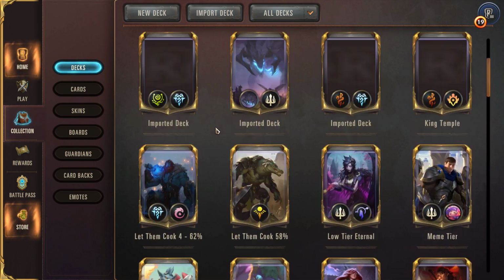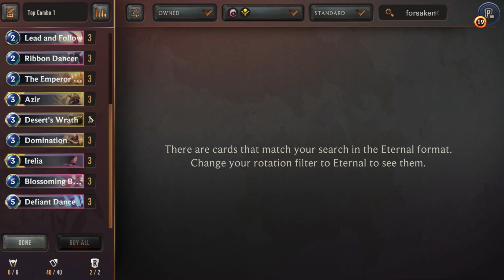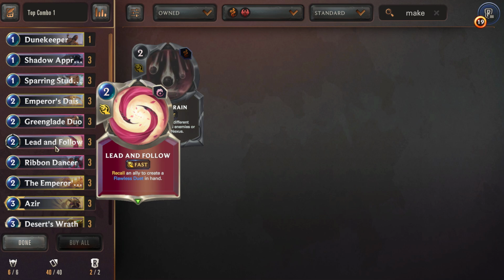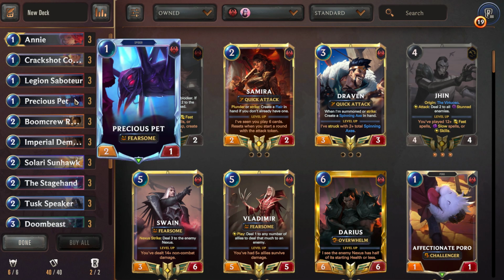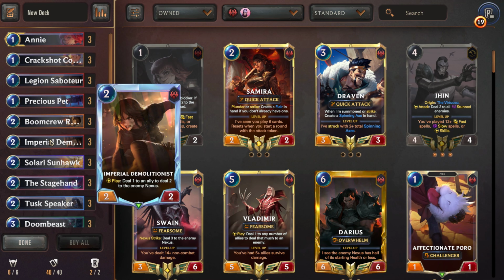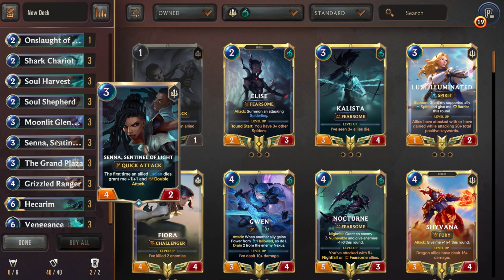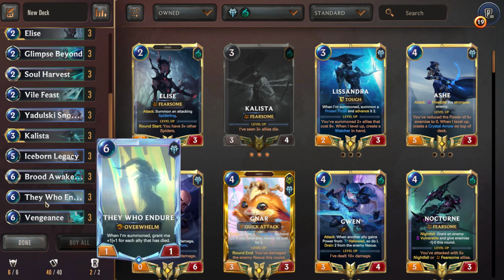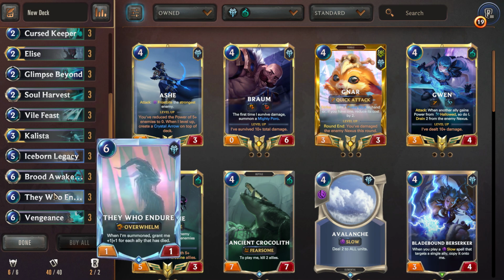Legends of Runeterra - Standard Is Eternal Now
Now that the divide between formats has more or less dissolved (which is a good thing format elitism is what killed LOR)

What decks and cards should you run to be a master of all formats?